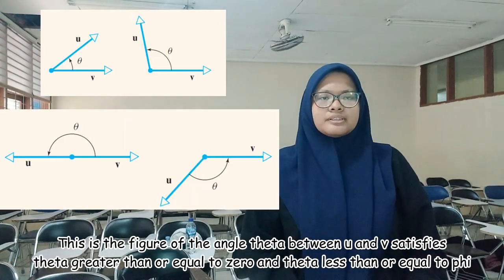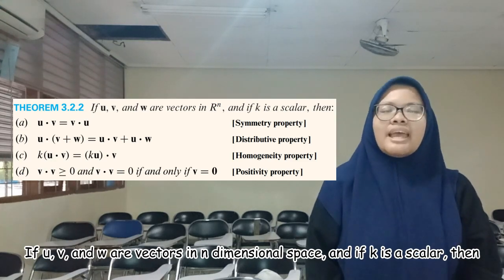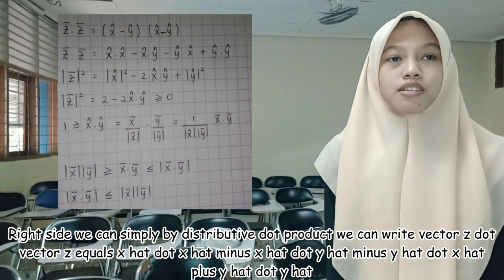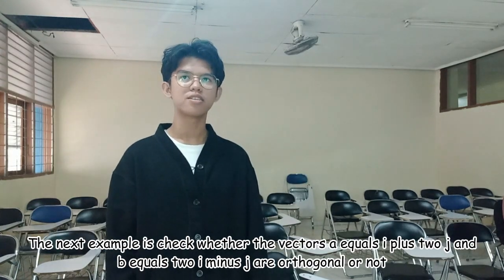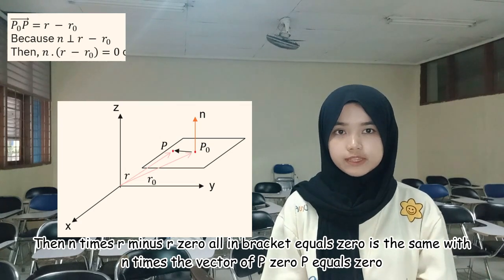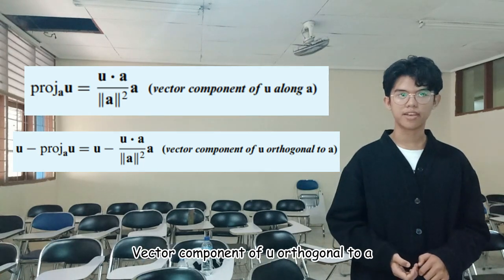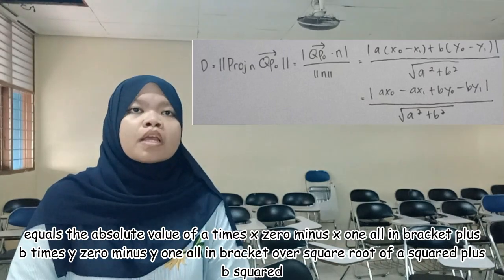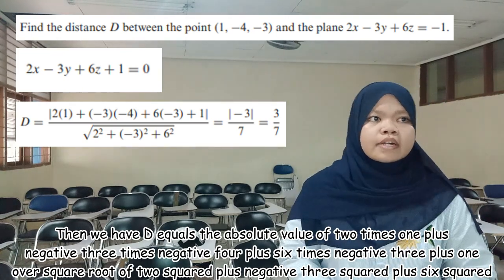[GROUP 4] POINT MULTIPLICATION AND PROJECTION OF VECTORS - Matrix Algebra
Video Presentation by Group 4, which the members are:
1. Nurlaila Ramadhani (22029031)
2. Abdul Furqan (22029054)
3. Puja Islami Putri (22029088)
4. Selvia Salsabila (22029104)
5. Difa Sepri Wahyuni (22029128)

Study Program      : Mathematics Education
Subject                   : Matrix Algebra
Lecturer                  : Fridgo Tasman, S.Pd., M.Sc

editor: ujaa^o^